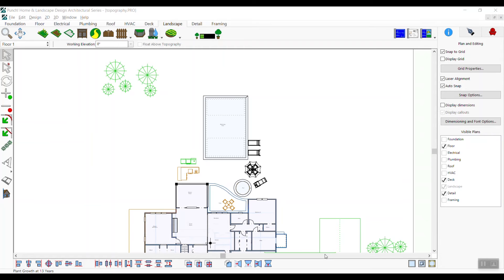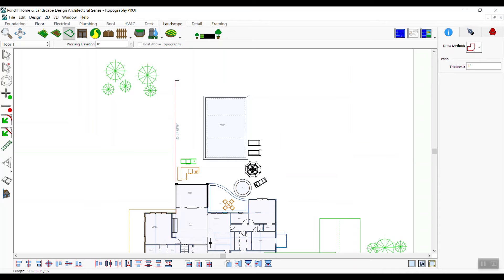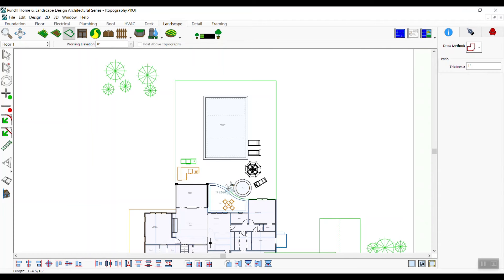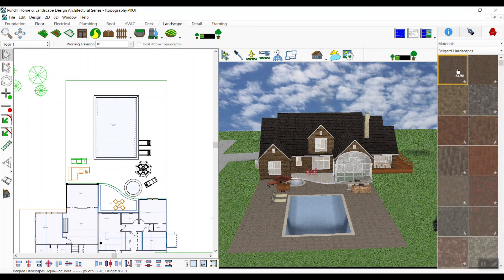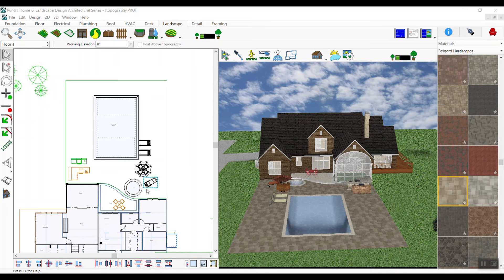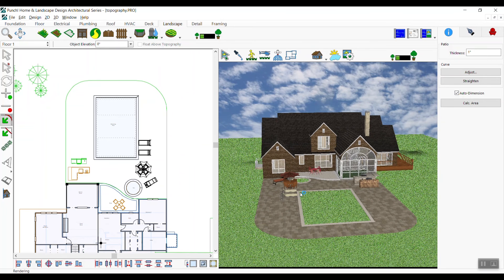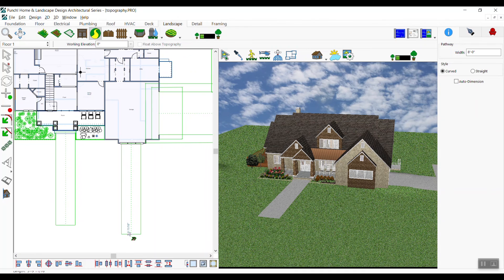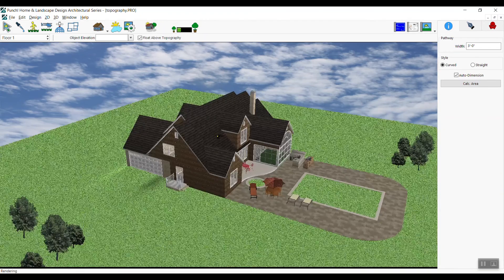How to Add Patios & Hardscapes in the Punch! Software v22 windows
HARDSCAPES:
Build dramatic retaining walls that define and accent your home. Choose stone, brick, or other materials. Then add your plantings to finish the look.
PATIO TEMPLATES:
Predesigned, drag and drop, editable designs you can use as is or customize to your personal style!